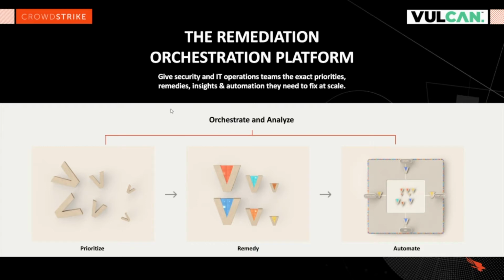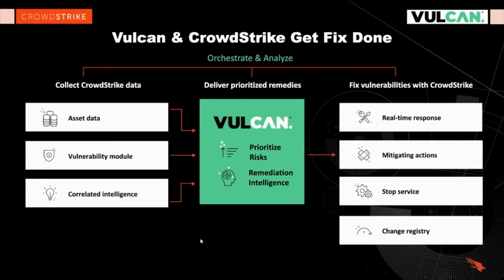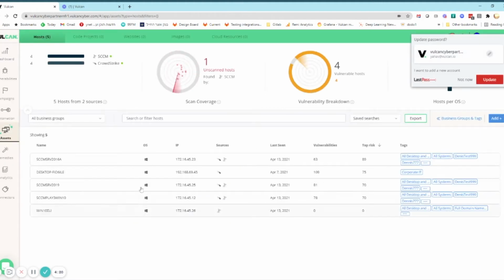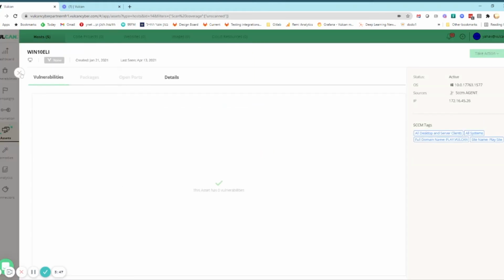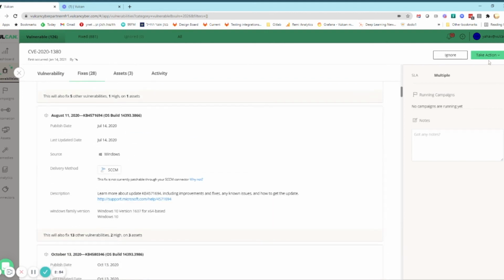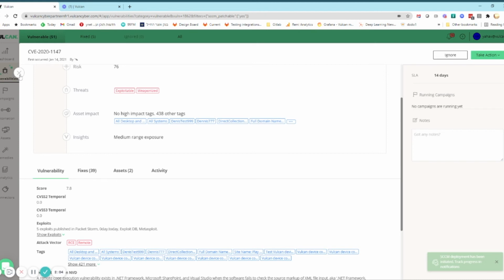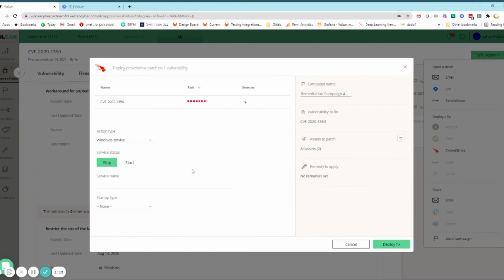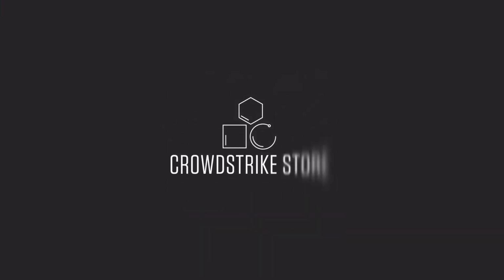A demo of the Vulcan Cyber platform integrated with CrowdStrike for endpoint security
Vulcan Cyber is the remediation orchestration platform. CrowdStrike delivers many solutions to enforce endpoint security. Together, Vulcan Cyber and CrowdStrike automate action to help IT security organizations drive remediation and mitigation of security vulnerabilities for enterprise cyber hygiene.